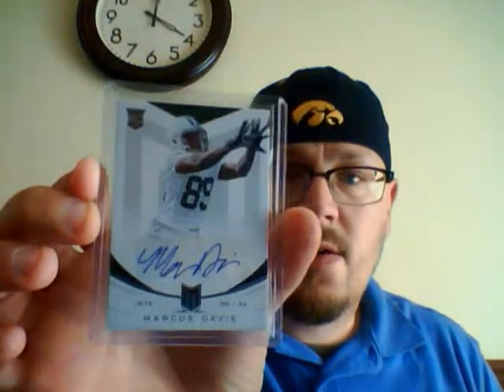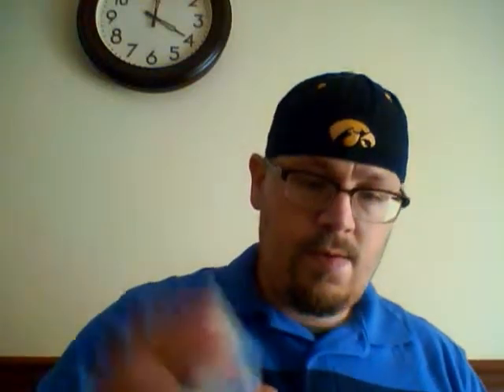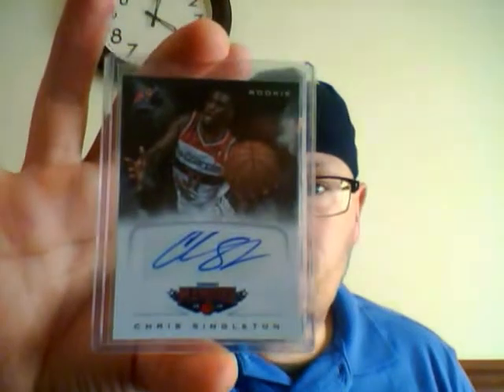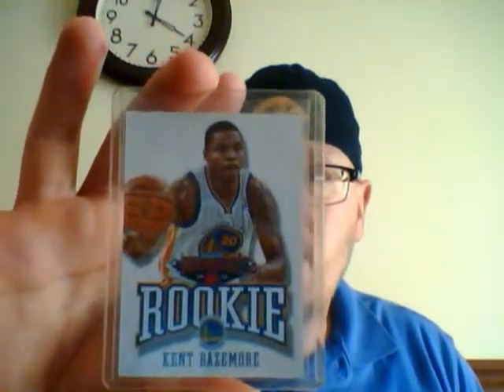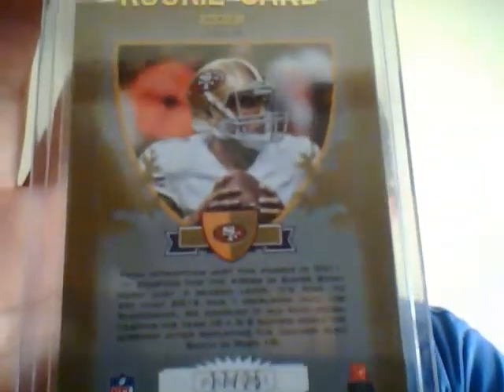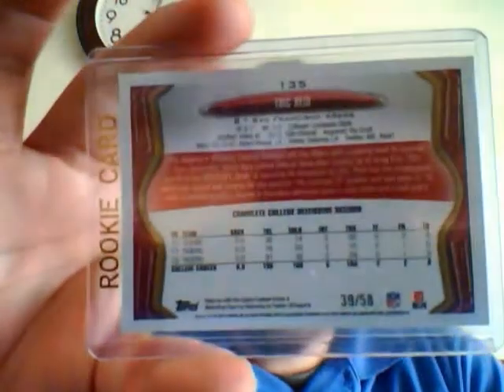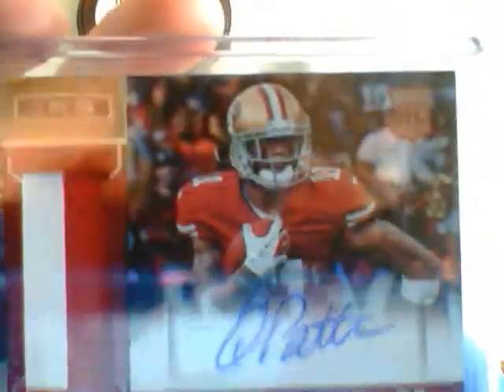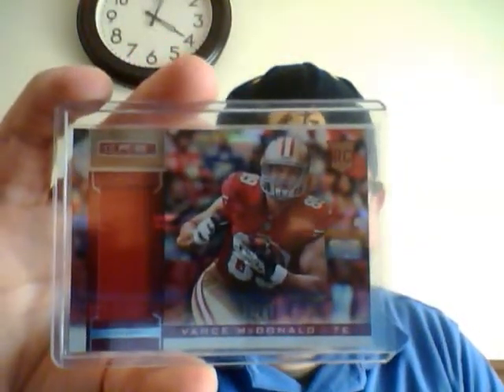Quick For Sale Video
Just let me know if anyting interests you--I can throw in several cards together in order to drop price.  Thanks!!